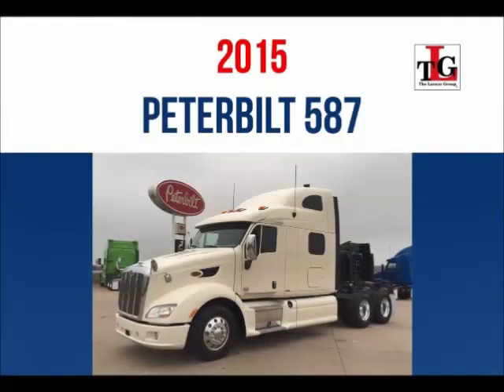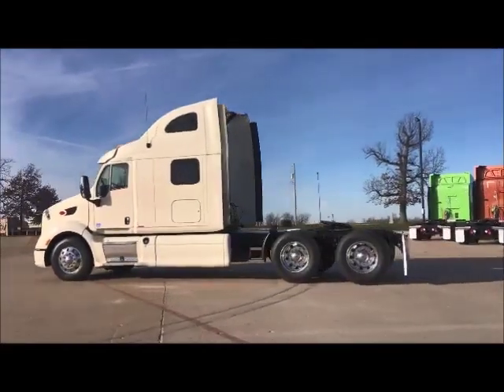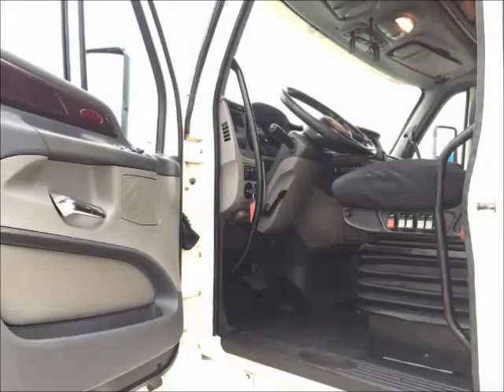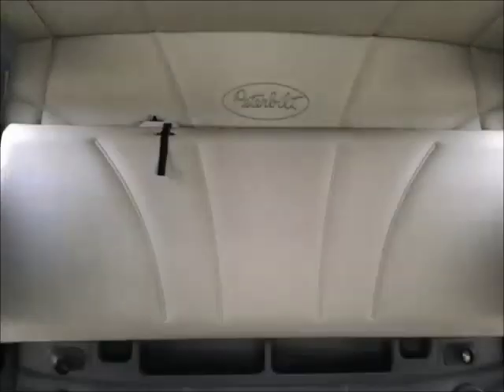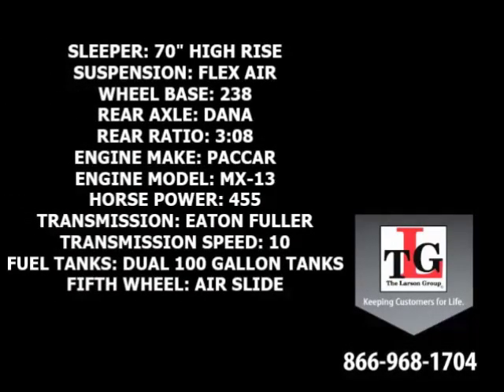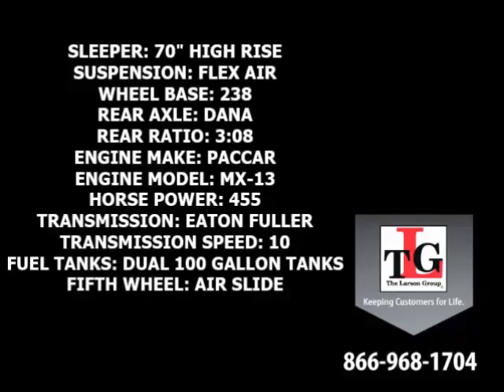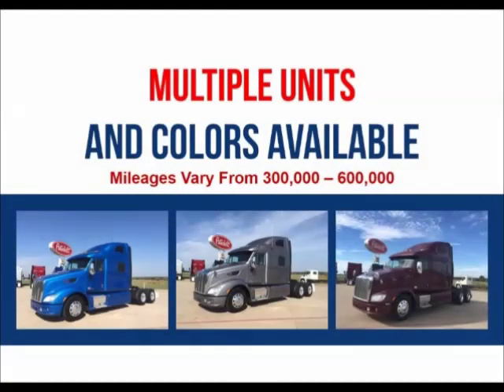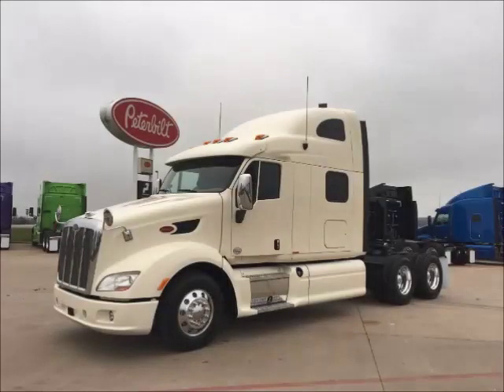2015 PETERBILT 587 For Sale